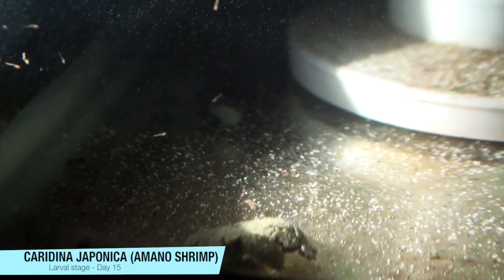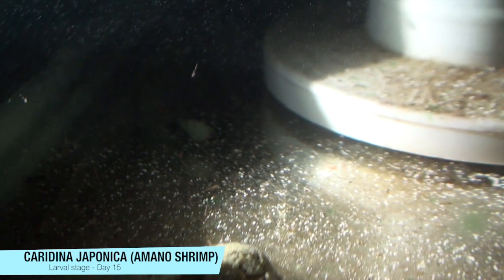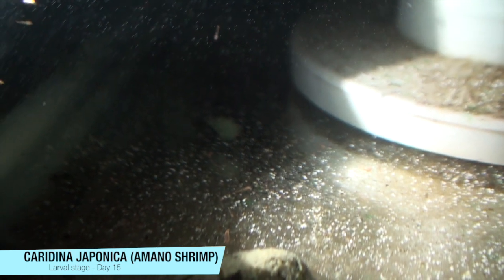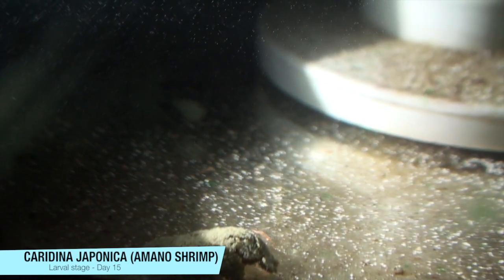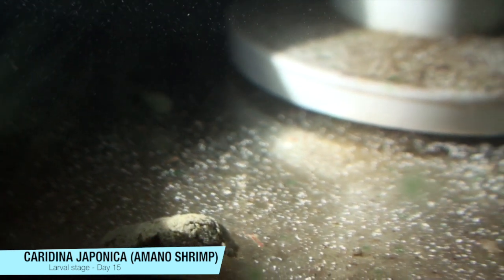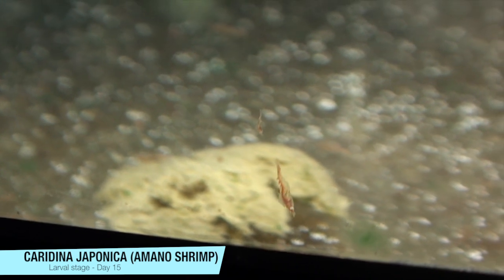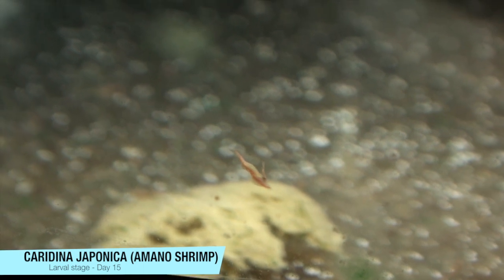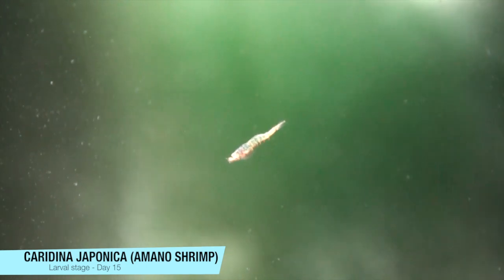Breeding Amano Shrimp Day 15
This is day 15 of my first attempt at breeding and raising Amano shrimp larvae/zoe.